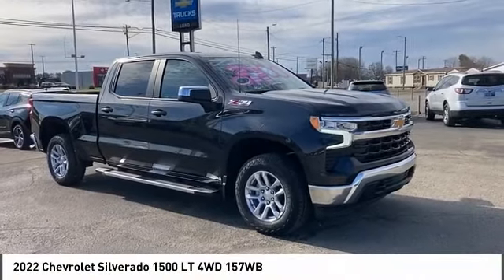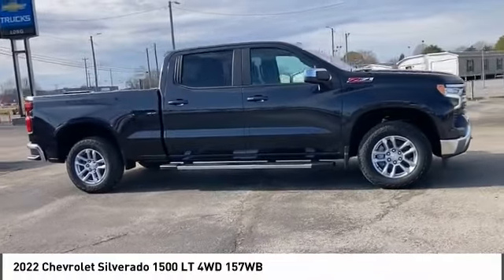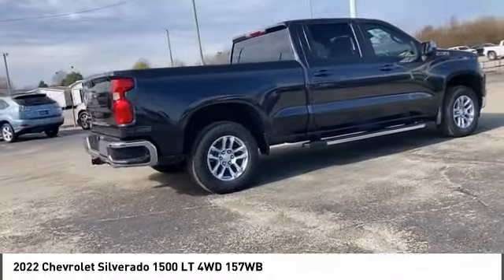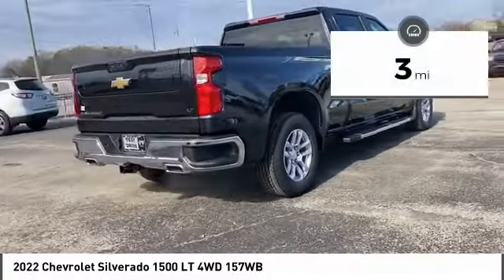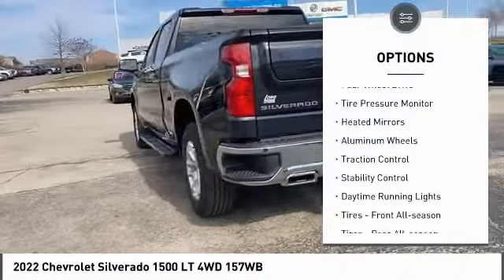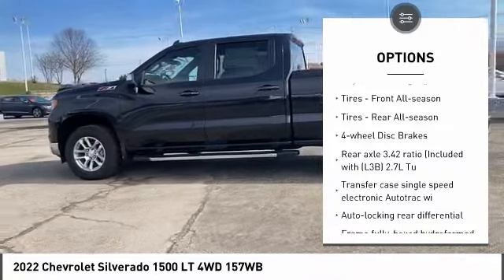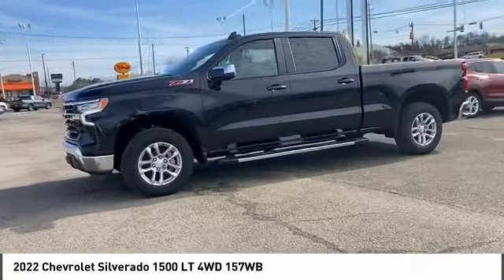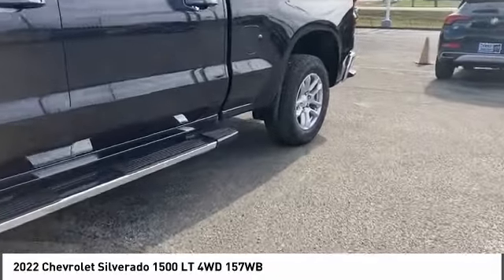2022 Chevrolet Silverado 1500 617281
2022 Chevrolet Silverado 1500 LT 4WD 157WB